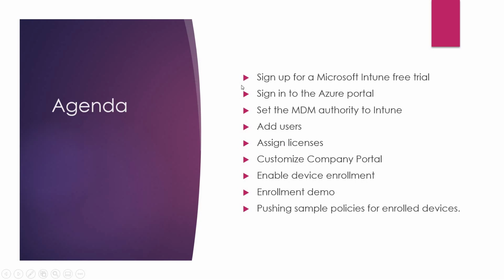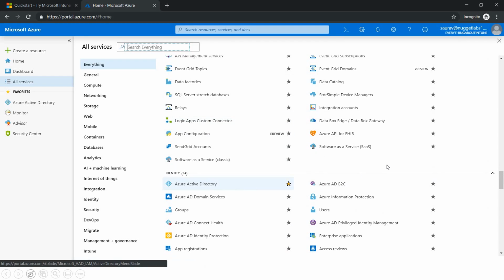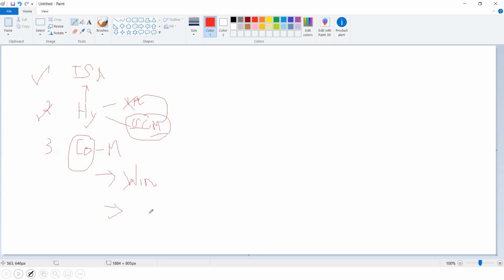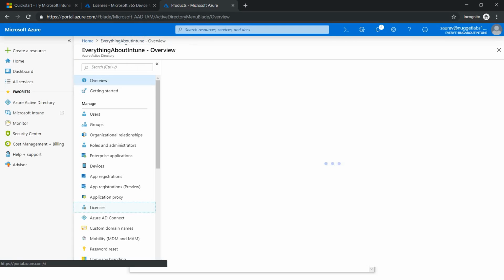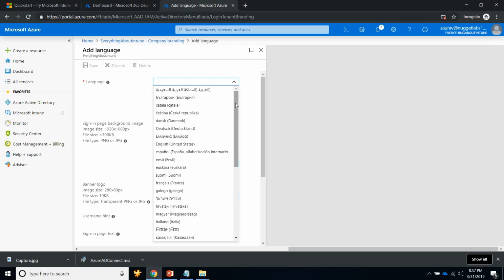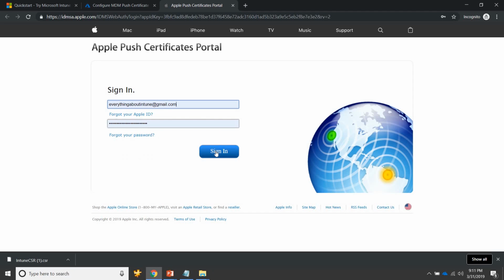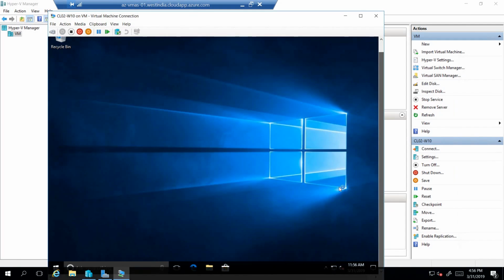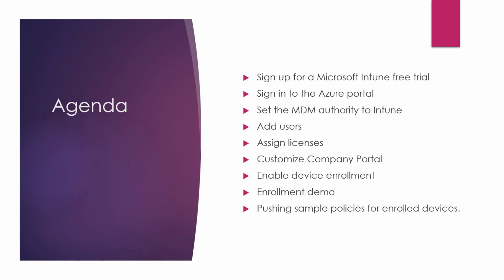IntuneNugget 2- Setting up the Intune Portal |Level 100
In this video we are going to get started with our Intune deployment by setting up the Intune Ibiza Console.